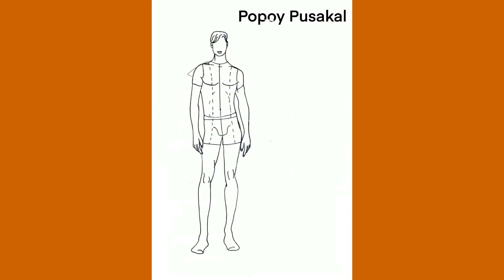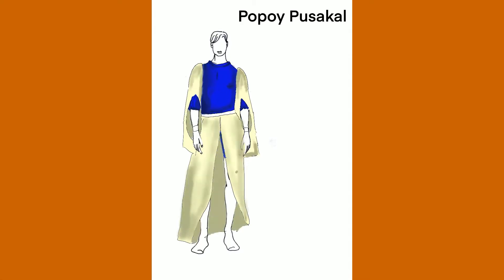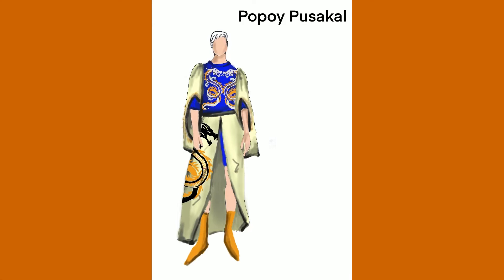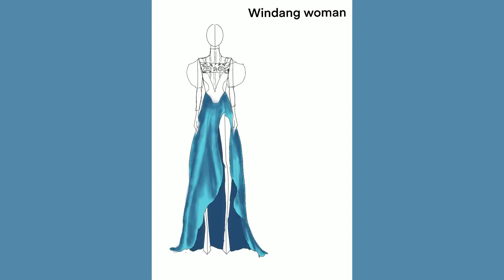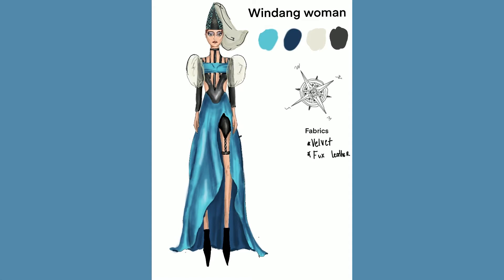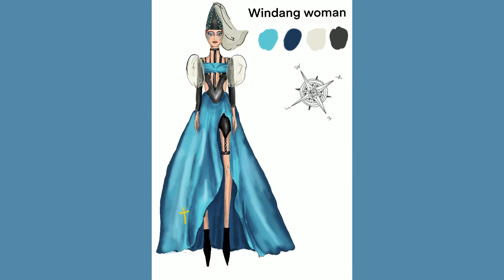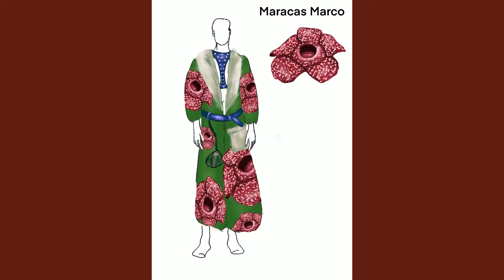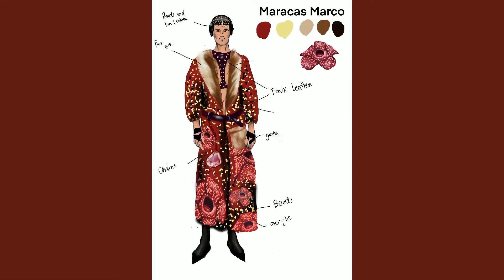SPOT: Kung Paano Ako Naging Leading Lady, The Musical: Costumes Reimagined by Alyssa Tongson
How do artists come up with their ideas? For Alyssa Tongson, a member of the Costume Design department in Stage Production Operations Team (SPOT) under the Office of Culture and Arts (OCA), she starts from gathering inspirations, sketching, and rendering up to producing mock-ups! This is exactly what she did in making costume designs for the main characters of Kung Paano Ako Naging Leading Lady, the Musical.

Follow and Like the Benilde Office of Culture and Arts!